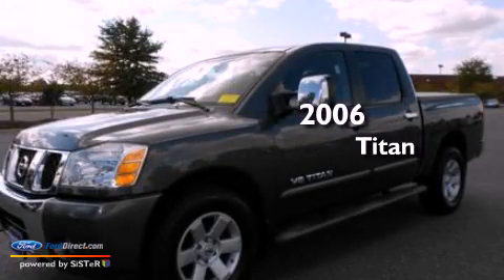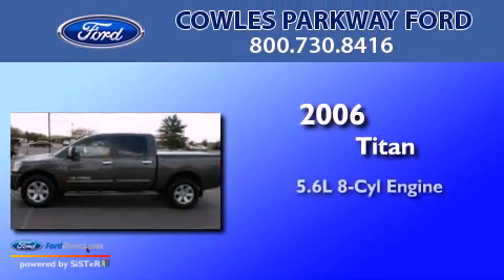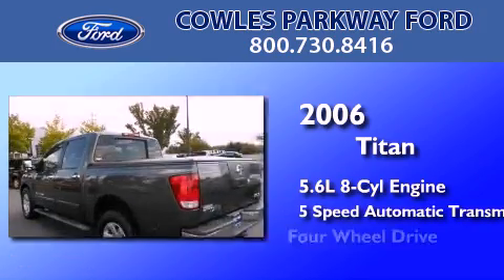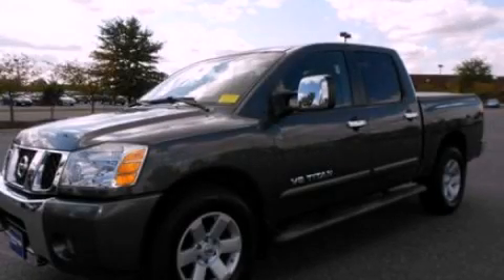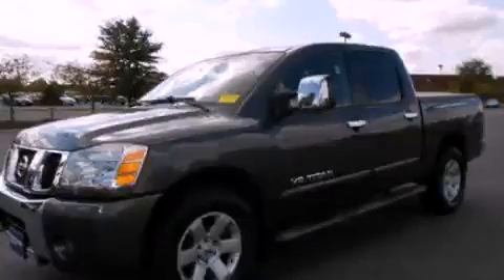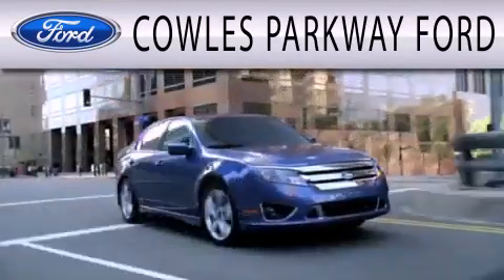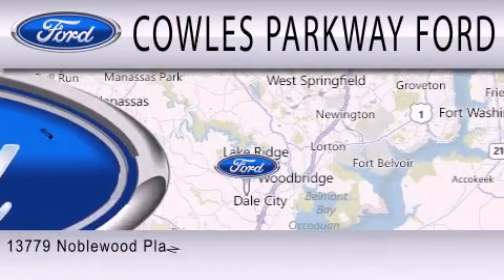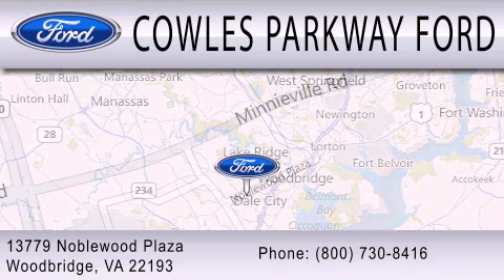Pre-Owned 2006 NISSAN TITAN Woodbridge VA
Year : 2006
 Make : NISSAN
 Model : TITAN
 Engine : 5.6L V8 32V MPFI DOHC FLEXIBLE FUEL
 Trans . : 5-SPEED AUTOMATIC
 Exterior : GRAY
 Miles : 151,981
 Interior : STEEL
 Stock : 121503A